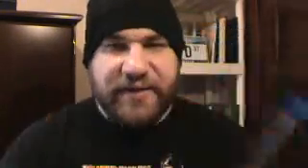Review in Blu - The Warriors (1979)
In this video Ed takes a look at the Walter Hill cult classic The Warriors on Blu-ray!